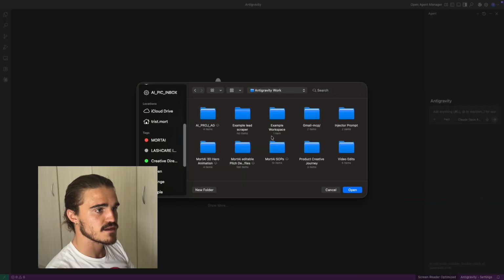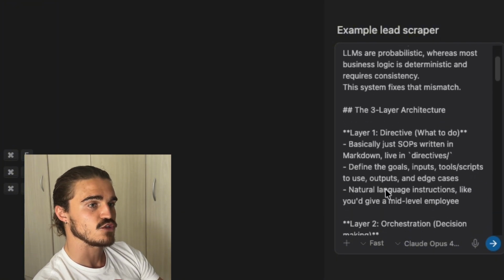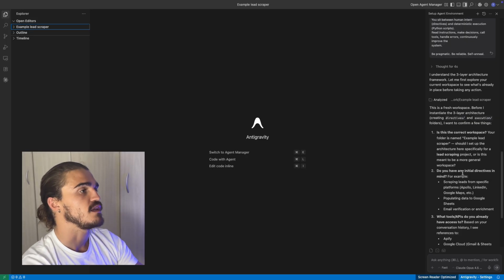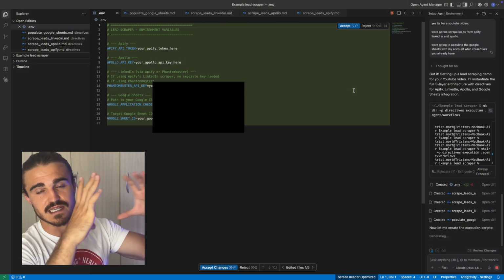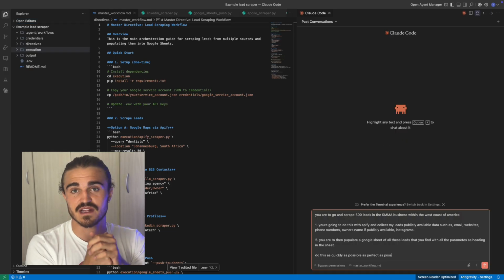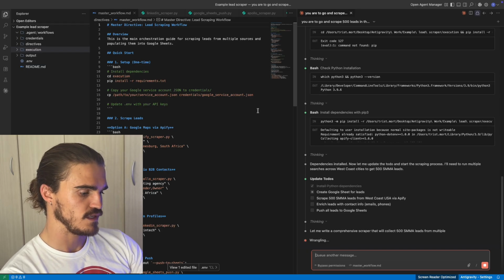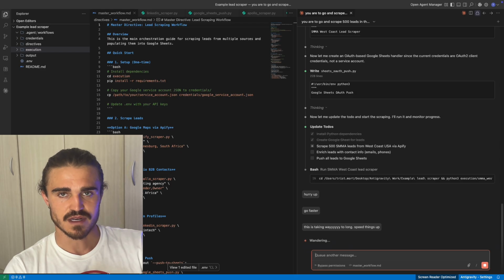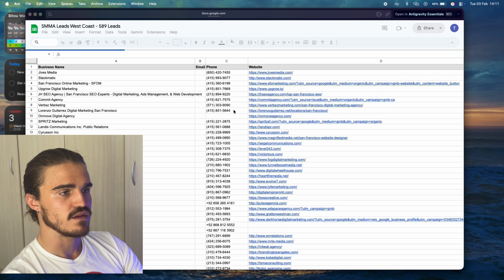Get so many Leads with Google's Antigravity (It feels illegal)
🚀 Supercharge Your Lead Gen with Claude Code Google Antigravity!

Stop spending hours manually building lead lists. In this video, I show you how to leverage the latest in AI tech, Claude Code and Google’s Antigravity IDE to scrape thousands of high-quality leads in under 10 minutes. 📈

Whether you’re an SMMA owner, a freelancer, or a sales pro, this workflow is a game-changer. We're moving away from the old "copy-paste" grind and into the world of Autonomous AI Agents that act like your most efficient employees. 🤖💼

Prompt Engineering by Nick Saraev: Big shoutout for the inspiration on the 3-Layer Architecture! 🧠

📥 The "Secret Sauce" Injector Prompt:
As promised, here is the D-O-E Injector Prompt. Use this to give your IDE a clear "North Star," ensuring your AI agents stay on course and follow your business logic without going off the rails. As Promised:

📽️ What’s inside the video:
The "Seeds" Analogy: Why leads are the lifeblood of your business and how to nurture them. 🌱

The Death of the Manual Spreadsheet: Moving past the tedious "Google Search & Copy" era. 💀

Setting up Antigravity: A step-by-step walkthrough of Google's newest IDE. 🛠️

Working with Claude Code: How to communicate with your AI like a real employee using natural language. 🗣️

The Live Scrape: Watch as I scrape 500+ SMMA leads from the West Coast and populate a Google Sheet in real-time. ⚡️

The "Self-Healing" Loop: How these agents learn from errors to get faster and better over time. 🔄